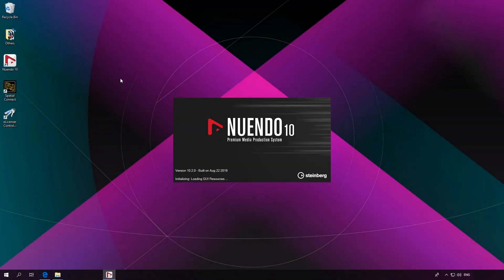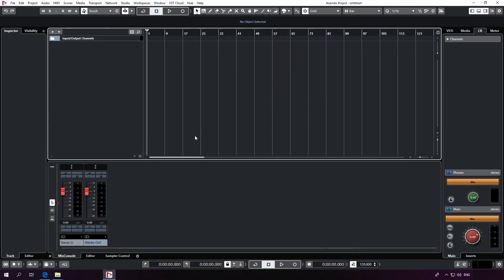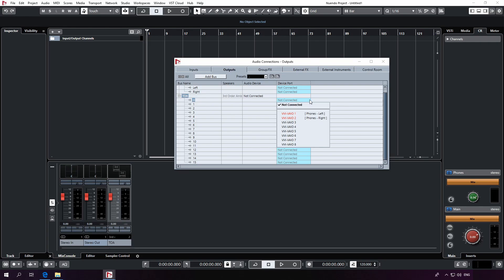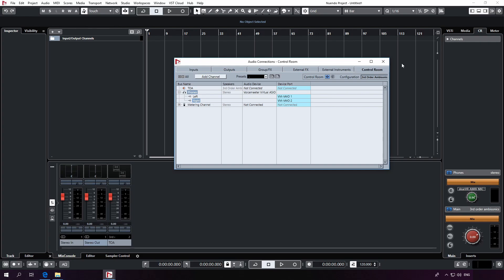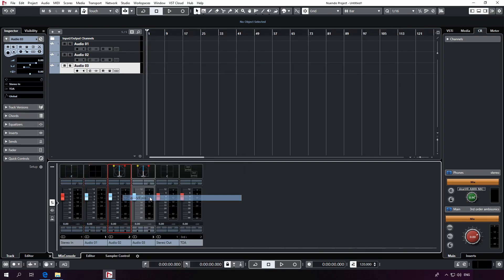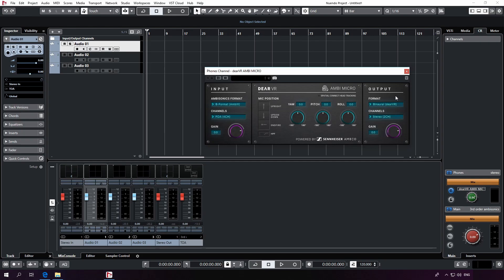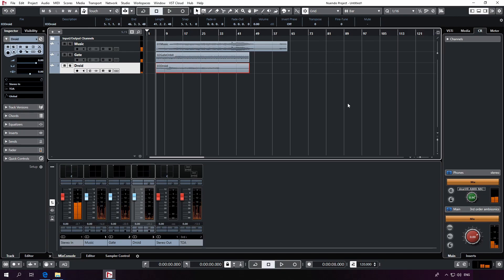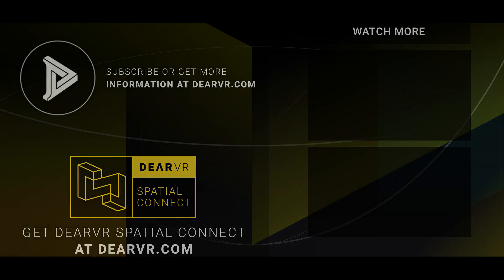SPATIAL CONNECT & Nuendo 10 - Part 2 - Ambisonics workflow with dearVR AMBI MICRO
Hello, and welcome back to our dearVR SPATIAL CONNECT tutorial series. In the first video, we talked about binaural output, and we've set up a binaural workflow

In this second video, we're explaining an Ambisonics workflow. For that, we use the dearVR AMBI MICRO Plugin to edit and monitor an Ambisonics format binaural on our headphones.

dearVR SPATIAL CONNECT is a standalone program that acts as a VR controller for your Digital Audio Workstation (DAW). It receives and processes data from the VR Headset and the VR controllers, as well as from your DAW. It enables you to control your audio mix directly in a VR environment without switching between your DAW and your VR development tool.

dearVR AMBI MICRO allows sound engineers to mix, monitor, and render Ambisonics tracks right out of the box. With the support of higher-order Ambisonics formats as well as multiple binaural output monitoring (i.a. Facebook360 and YouTube VR), it is an all-in-one solution for 360° Video and VR productions.

If you are using dearVR AMBI MICRO too, then we recommend downloading the manual for some insights into the plugin.